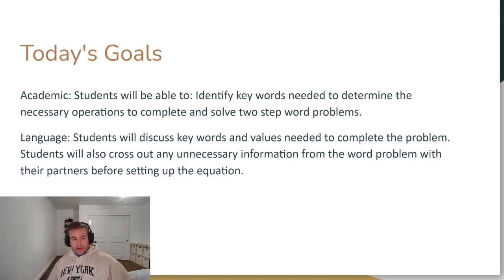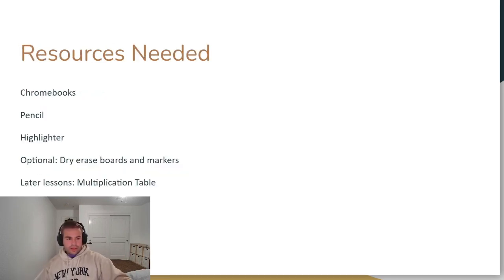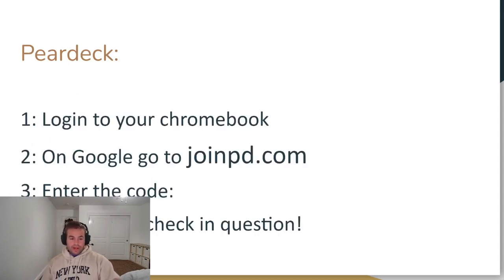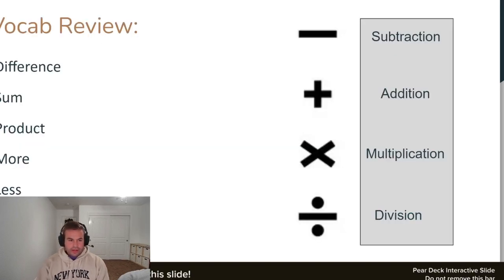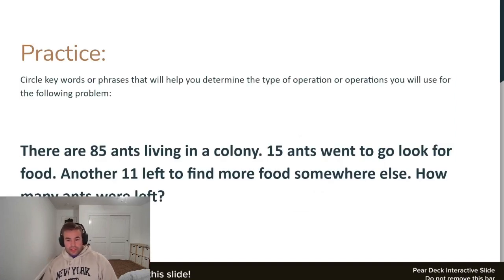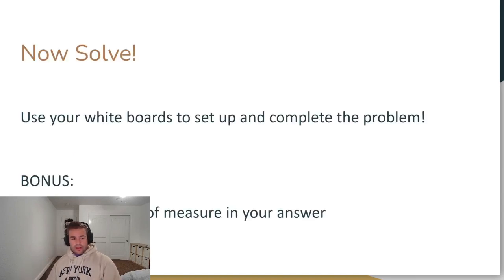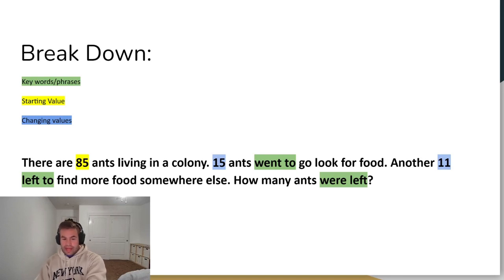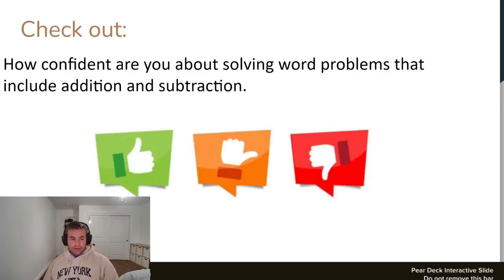TECH Integrated Lesson